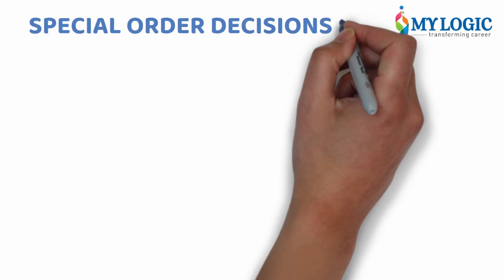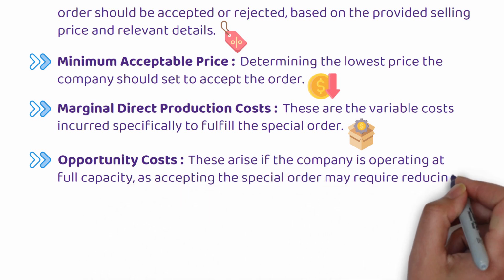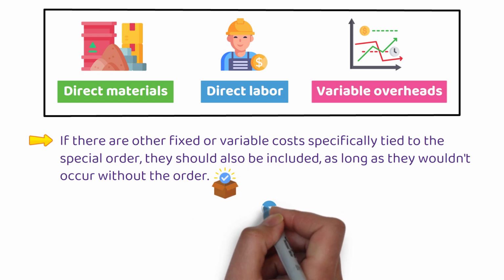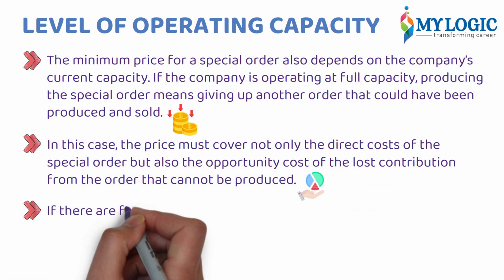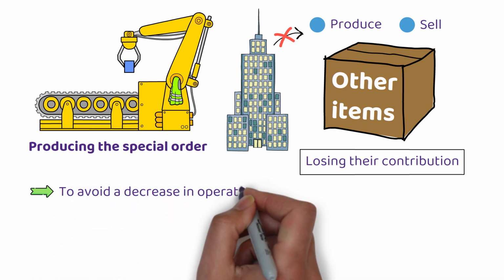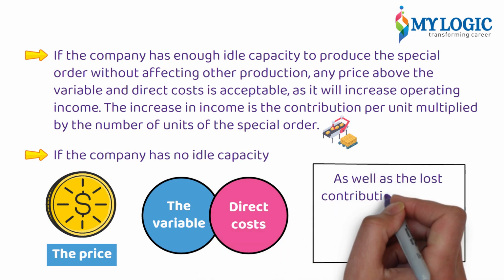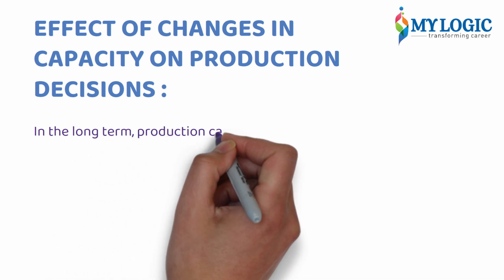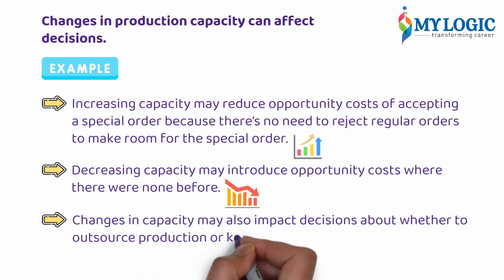CMA USA Part 2 | Section C | Special Order Decisions | Animated Concept Video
Learn the concept of Special Order Decisions, an important topic in CMA USA Part 2 - Section C (Business Decision Analysis).

In this animated lesson, you'll understand:
✅ What is a Special Order Decision?
✅ When should a company accept or reject a special order?
✅ Relevant costs vs. irrelevant costs
✅ Impact on profitability
✅ Step-by-step decision-making approach
✅ Exam-oriented explanation with practical examples

This video is designed to help CMA USA aspirants build strong conceptual understanding and prepare confidently for the exam.

🎯 Perfect for:
• CMA USA Part 2 Students
• Management Accounting Learners

CMAUSA CMAPart2 BusinessDecisionAnalysis SpecialOrderDecisions ManagementAccounting CostAccounting RelevantCost DecisionMaking MyLogic FinanceEducationLearn the concept of Special Order Decisions, an important topic in CMA USA Part 2 - Section C (Business Decision Analysis).

✅ Impact on profitability
✅ Step-by-step decision-making approach